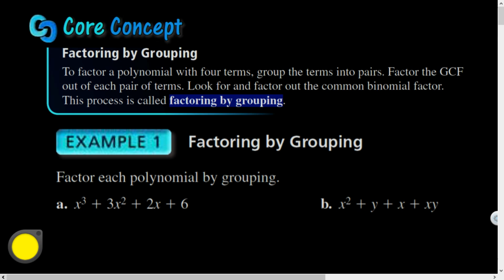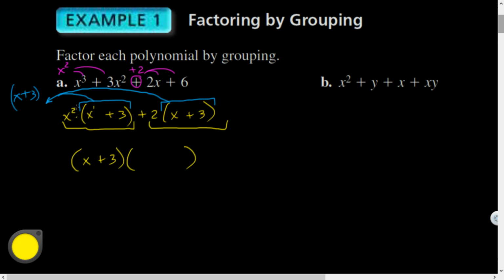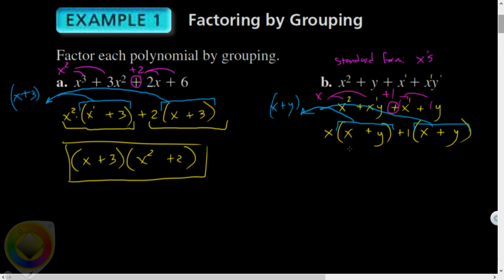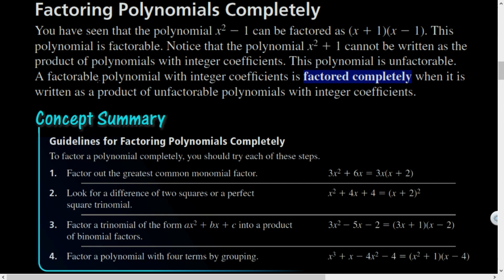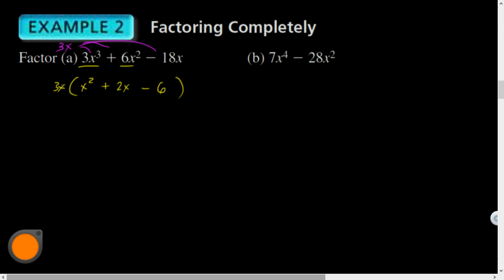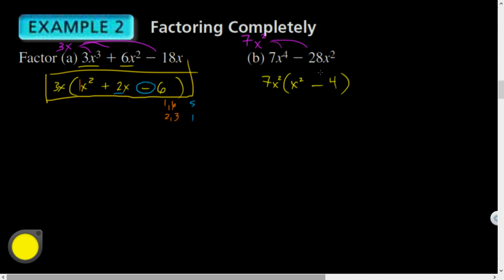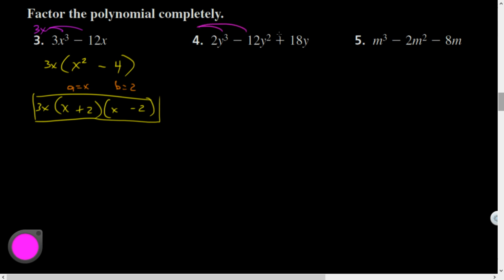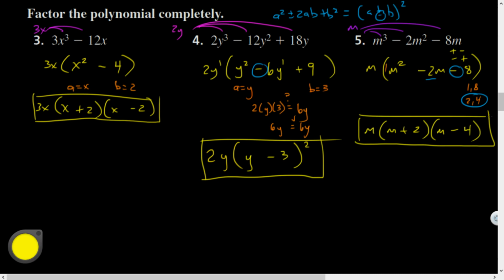Alg1 07.08 Factoring Polynomials Completely